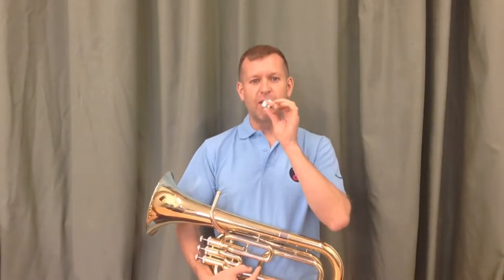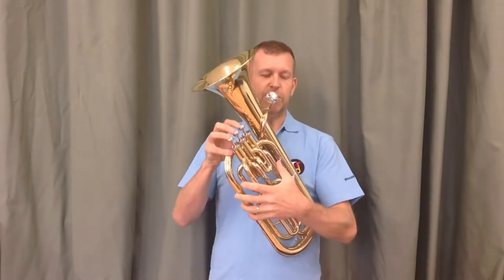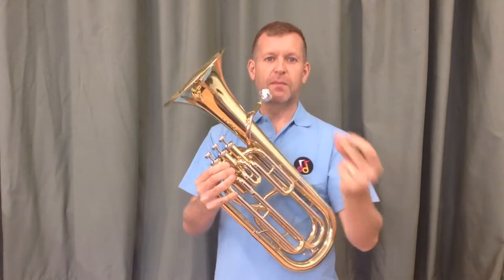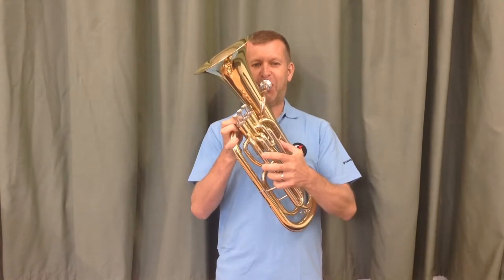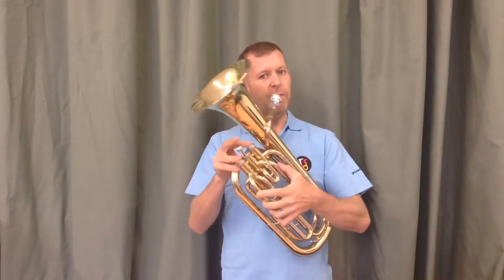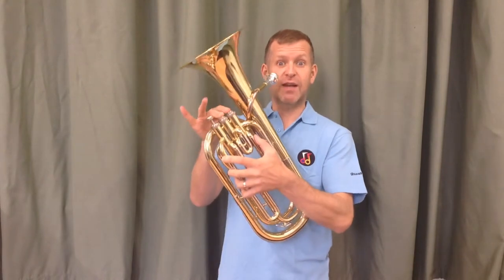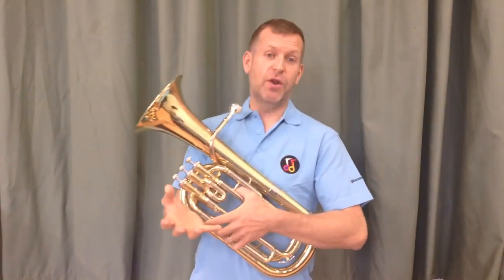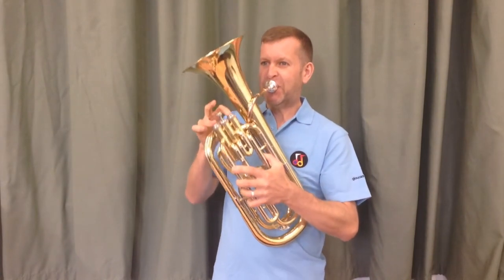GET PLAYING - Nicky Price lesson 1